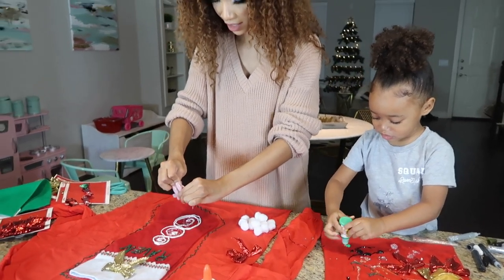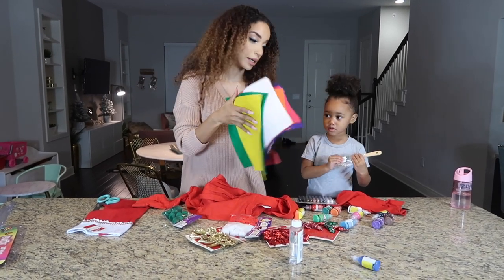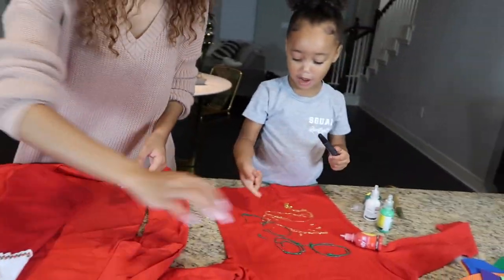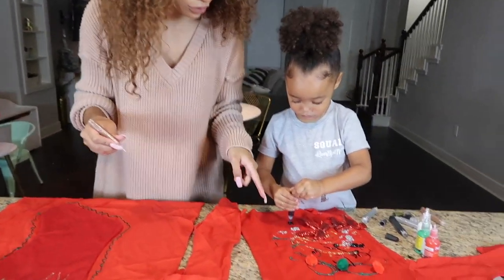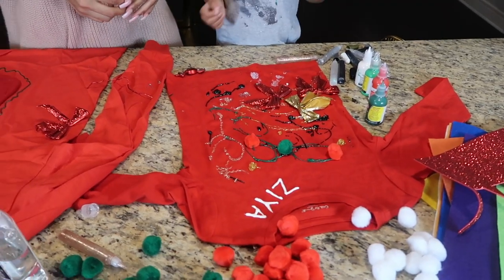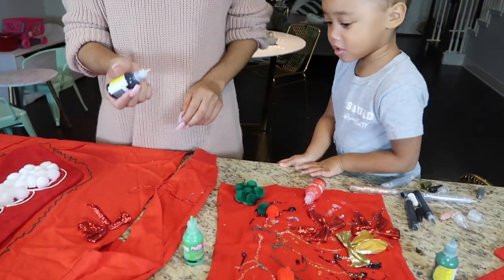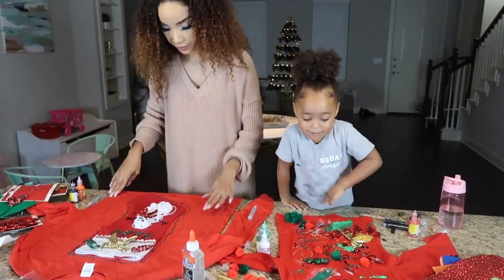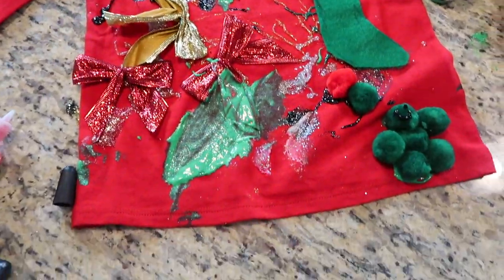DIY Kid Friendly Craft for Christmas! | Vlogmas Ep. 4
I'm trying a kid friendly craft with my two-year old, Ziya. We're making DIY ugly Christmas sweaters! I think she did a really good job.

*WANNA WIN A MYSTERY BOX?*
The boxes are full of makeup, skincare and haircare products, plus extra stuff! I will be choosing winners every Monday based on who stands out as a supporter! Thank you so much and good luck!

- MY CAMERAS: Canon 70D for beauty videos & Canon G7X Mark II for vlogging
- EDITING SOFTWARE: Final Cut Pro & Adobe Photoshop
- LOCATION: Texas
- AGE: 24 years old
- ETHNICITY: African American
- HEIGHT: 5'11
- DAUGHTER: Named Ziya, 2 years old!